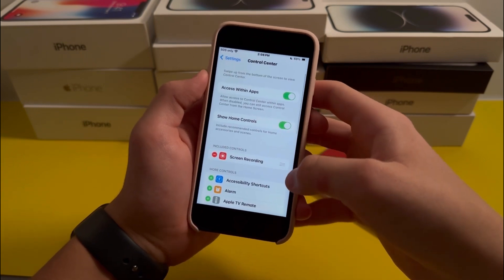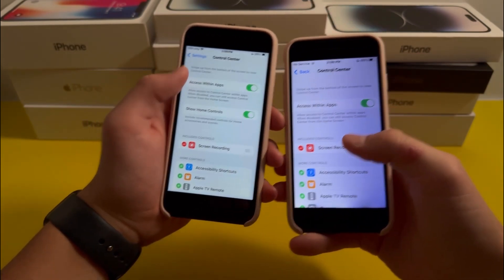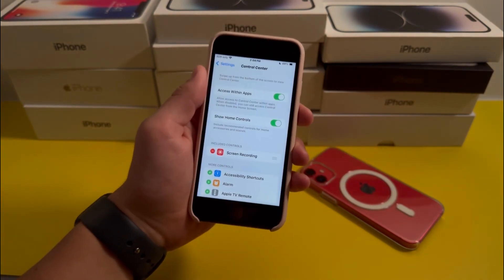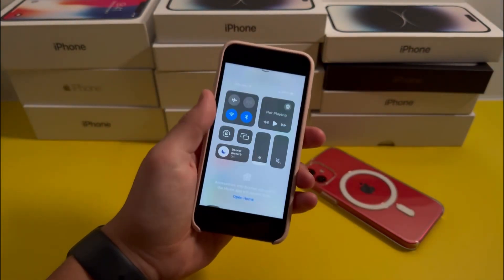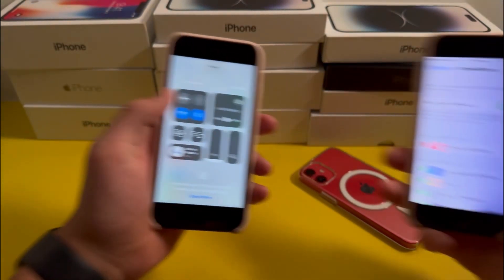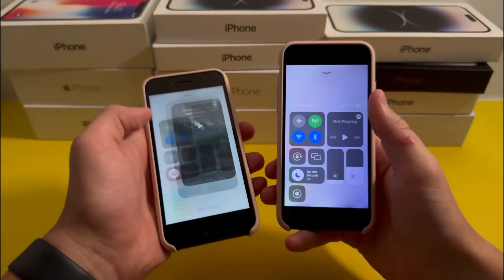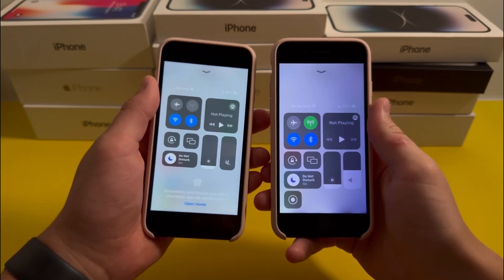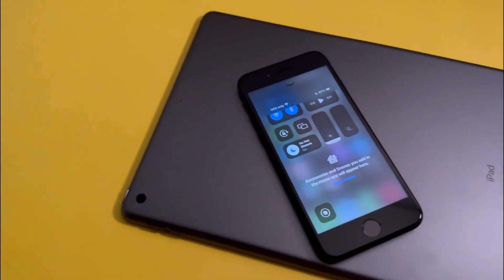How to Customize Control Center in iOS 17 / iPadOS 17!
Video chapters:
0:00 - Intro
0:05 - Tutorial
0:38 - Redesigned Control Center?
0:59 - Outro